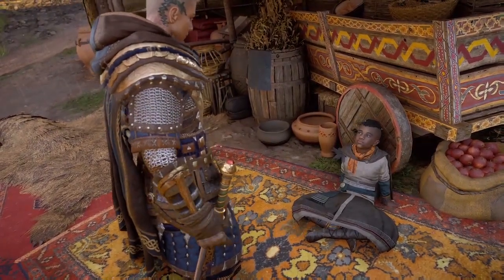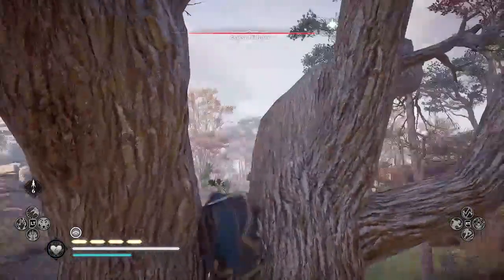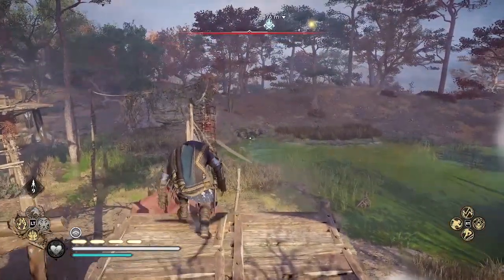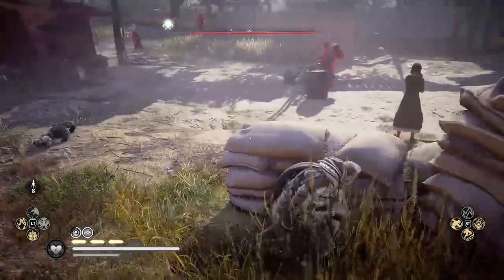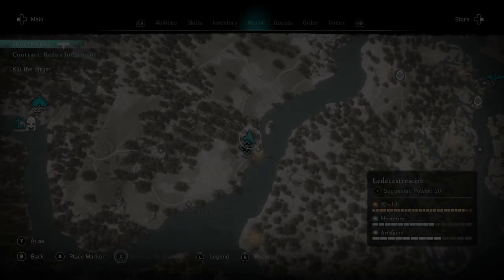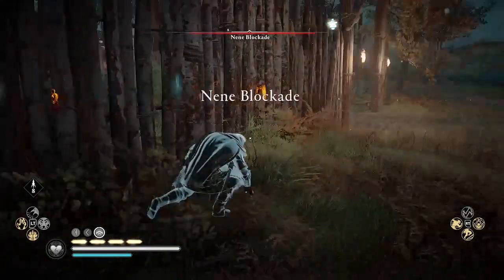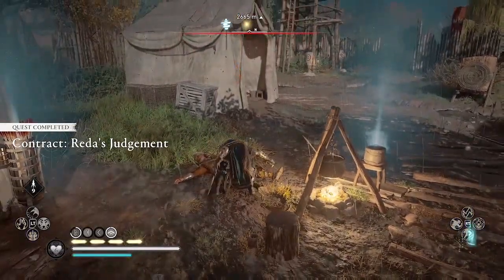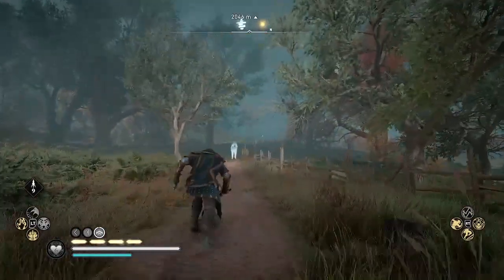Reda Contracts: How to Avoid "You Must Be Anonymous" in Daily Quests | Assassin's Creed Valhalla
Get daily rewards and complete Reda quests faster, and farm opals & XP, using Stealth to "Find the Missing Person" (Free the Prisoner), "Kill the Target," or "Kill the Predator" daily contracts. Gameplay walkthough of Reda mission examples, including the Forest Hideout. Note there are different daily quests and weekly quests, but give similar daily and weekly rewards. Reda weekly contracts are different from the Ubisoft Connect weekly challenges. Reda location: at your settlement, if you don't see his Thousand Eyes tent, you must complete one pledge arc in England.

IF YOU HAVE THE REDA GLITCH where you cannot talk to Reda, and there are kids in front of his tent, sit next to the kids and listen to the story he is telling, the whole way through, and then the Reda bug should be fixed and you can speak to Reda.